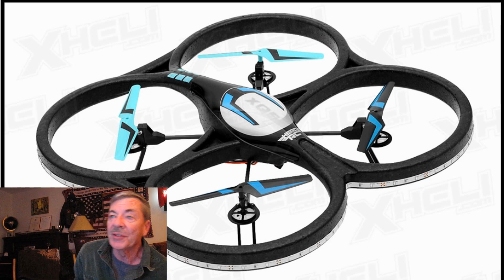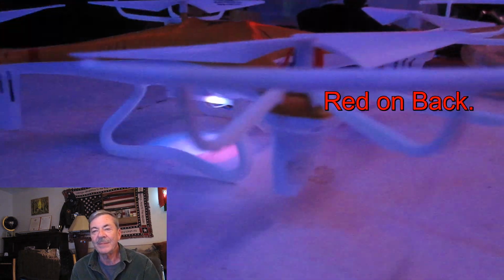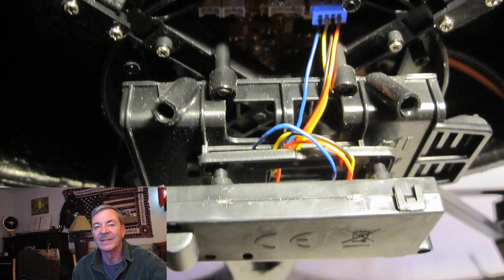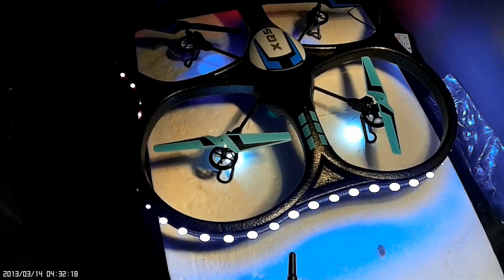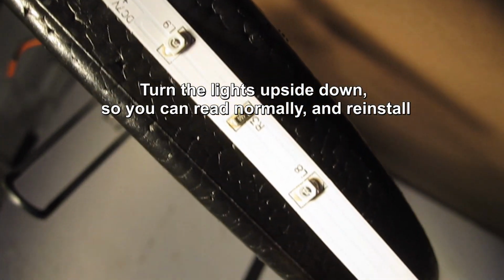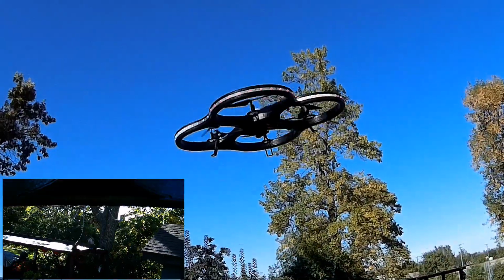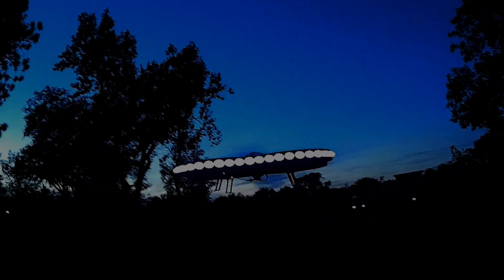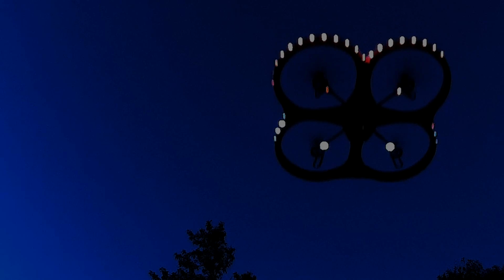Love the Xheli Hero RC XQ-5 V626 Quad, but the Red Lights were still on the Front!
*Please read for more info. I've  made my point about lights on quads before and  that I think they should be similar to autos, especially with the rear and be red!  I couldn't tell from the Xheli ad if the red lights were on the front or back.  This is a Fantastic Quad compared to some of my others, but the lights really make it awesome!
The V626 is easy to change the lights.  Since orientation is difficult with multi rotors, many of us visualize it as a car in the sky. Cars have red lights in the back and white in the front, and sometimes blue.  I really only purchased this machine, to see if the red lights were on the back or not.  It is very hard to tell where the front is in the Xheli ads.
I think there should be a standard. Many quad manufacturers pay attention to lighting, but many forget that many people actually fly outside in the pitch dark!  If you have multiple quads and each has red lights on opposite sides, it makes for less pleasant flying trying to figure out which is which.  That is like taking the clutch and brake pedal and switching them.  Oh, yes you could do it, but in a panic situation, mind set usually goes for the norm. Orientation is such a problem, they had to invent Headless Mode, which really plays havoc on the mind of a real model heli pilot.
All that said, I must say, that I have purchased and reviewed Nitroplanes and Xheli stuff for a long time and many of you have also purchased from them.  Maybe you did not know it, but they had given me a coupon code for all my subscribers to use, and in case your not using it, it is NIGHTFLYYER 5. I'm not "married" to any manufacturer, as you should know, but remember  When NitroPlanes and Xheli hit the scene, they were really the only mass market for hundreds of models online. Of course many other websites have followed, but I still like the guys over at Xheli and remember when I was their guest of  honor at their first fun fly. That was a blast!

This V626 quad is totally beautiful to see in the sky at night and day. Yes, these lights could be put on any quad, but with the shape and body style, this really is a good ship for it. It may look like a Parrot, but that is where it ends.  I really, no BS found the V-626 is stable, bigger, came with 2 batteries, a 4G card, and HD camera.  Pretty nice machine for $115.

Hero RC V626 Features:
• On Board camera to capture flight footage
• 2.4Ghz Transmission enables interference free operation
• Full Proportional Remote Control with Built-in 6 axis GYRO System and Headless Mode
• Special design cover with durable material, provides more protection
• High capacity battery included, provides longer flight time

Thanks  kindly for watching.
Dave Herbert
AMA L-8221
CD/LM/Scientific

Drone controversy and AMA’s protection fight for us.